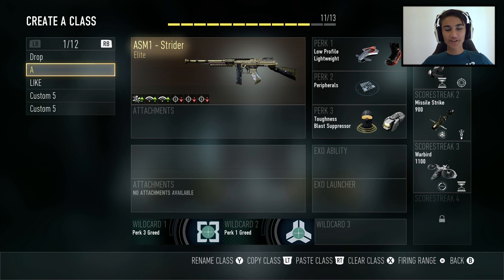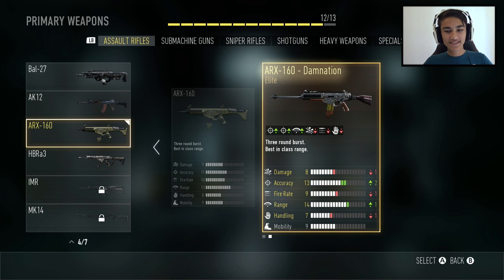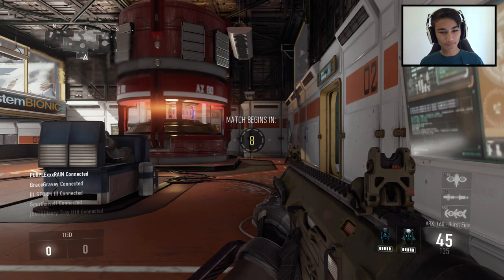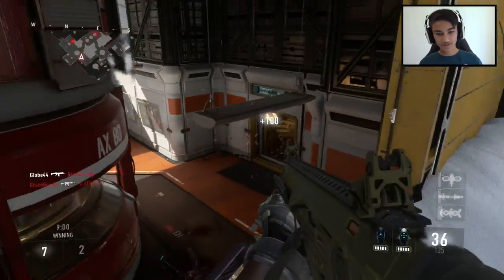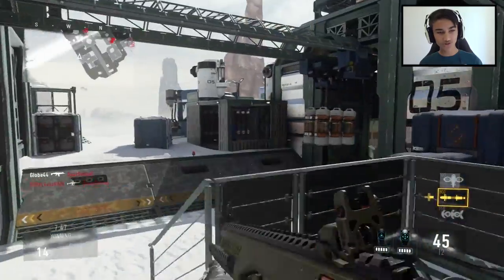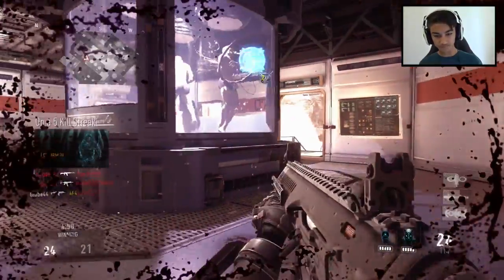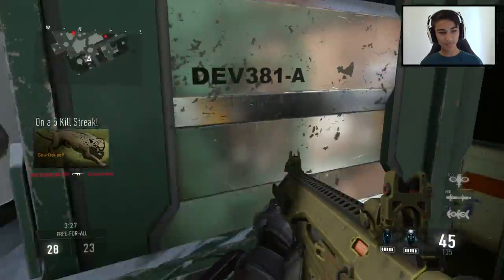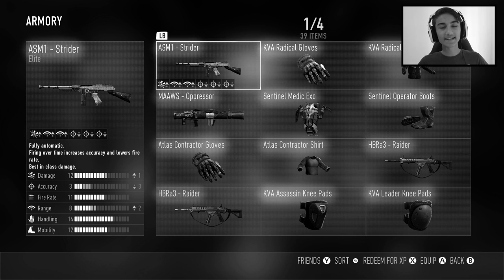Advanced Warfare: "DELETE THE ELITE!" - New Series - (Advanced Warfare Elite Weapons)